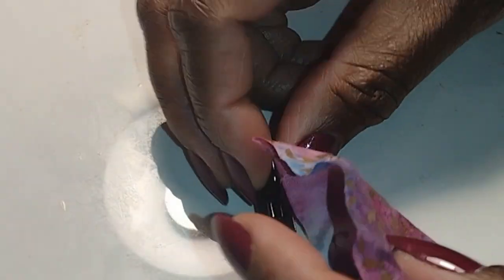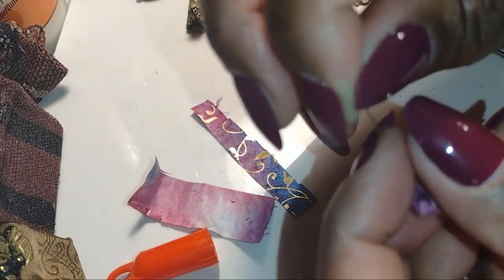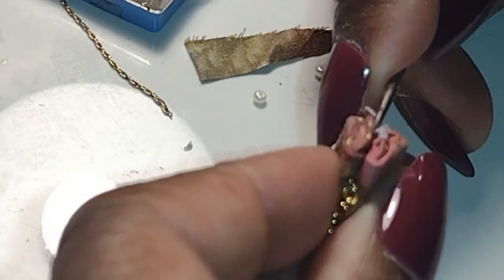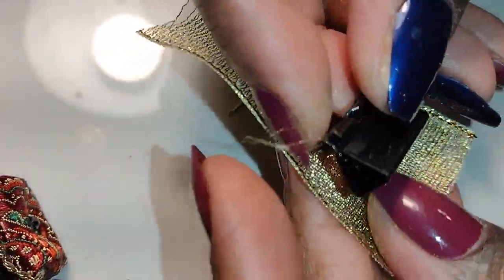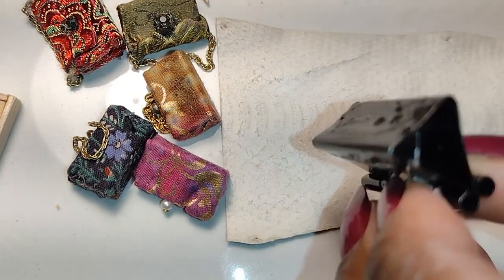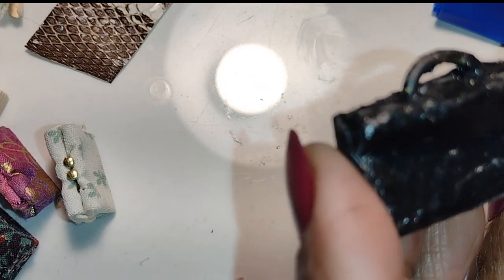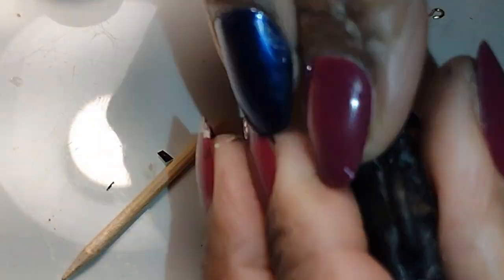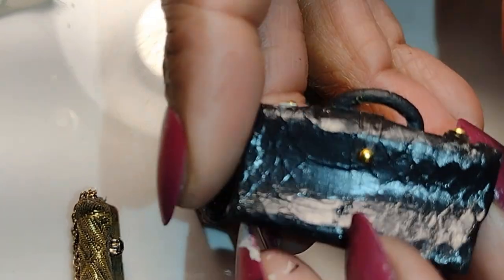Mini Purses and Doctor's Bag from binder clips -BAGS BOXES AND LUGGAGE PART 5- Trash to Treasure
I show you how i make a tiny doll purse from the smallest binder clip and some broken chains.  BONUS footage :Doctor's bag.

Suede jewelry cord

BEACON 3 in 1 glue

Gold Studs Nail Art